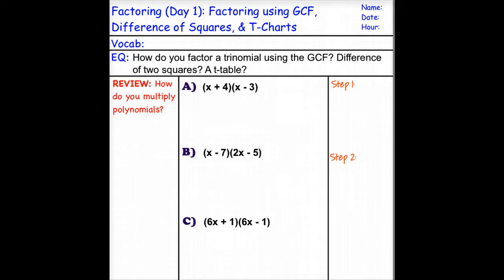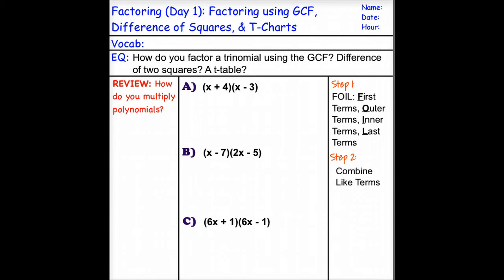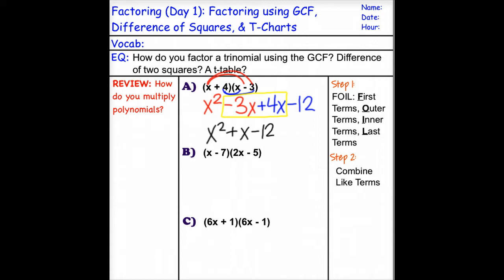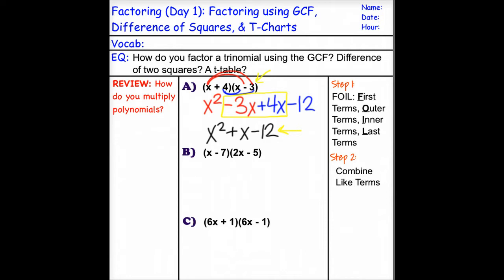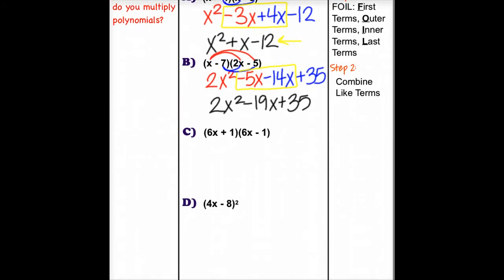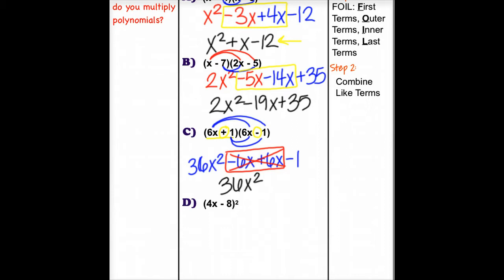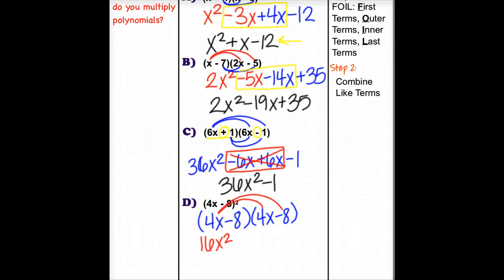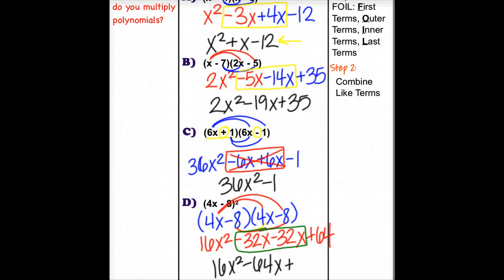Factoring: Review of Multiplying Polynomials